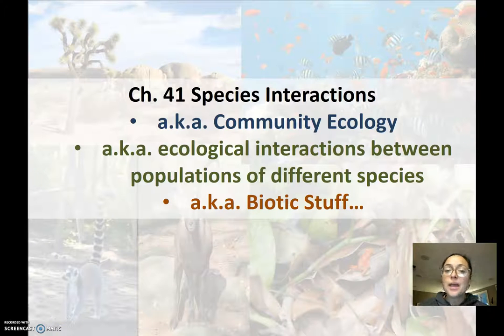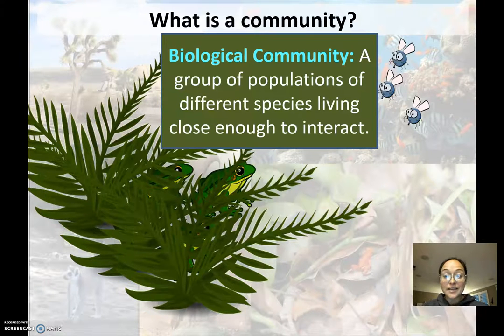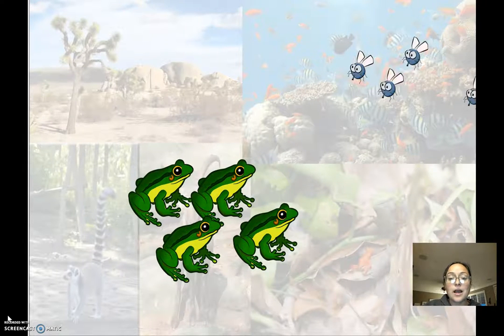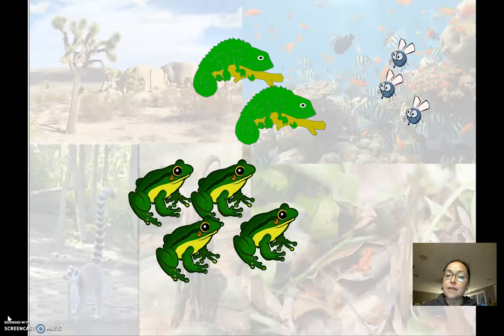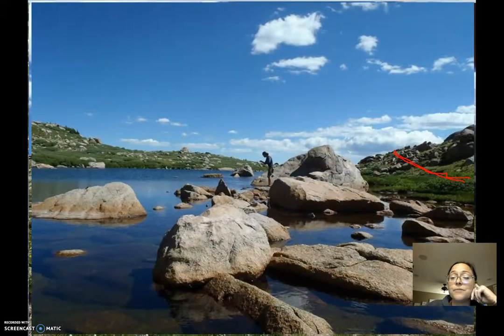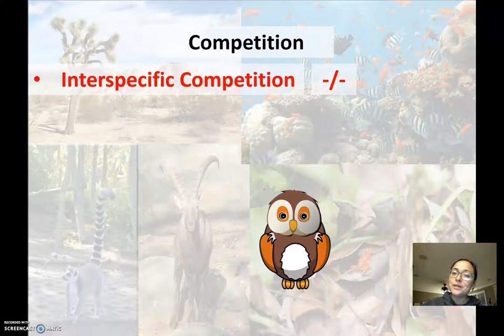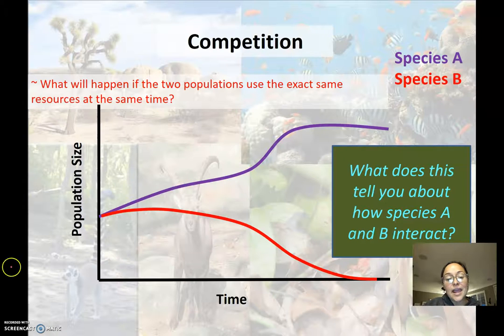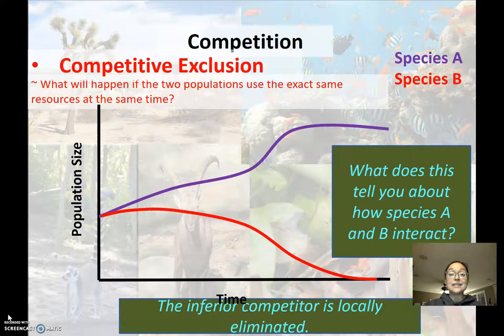Community Ecology Video #1